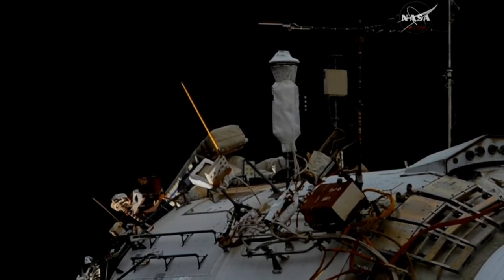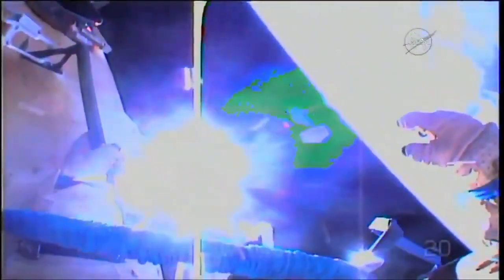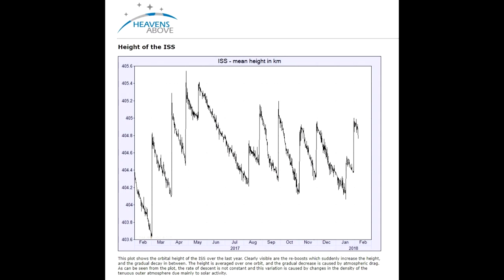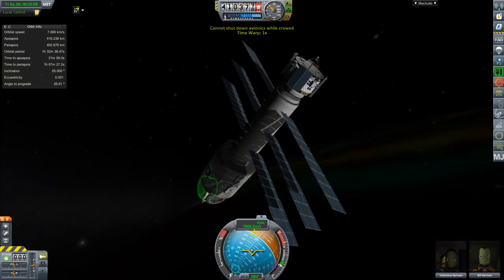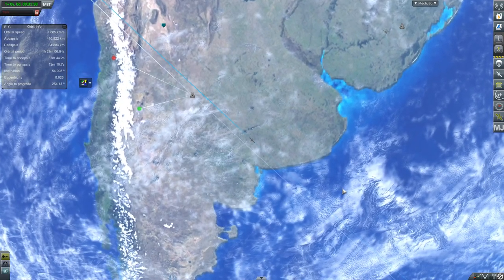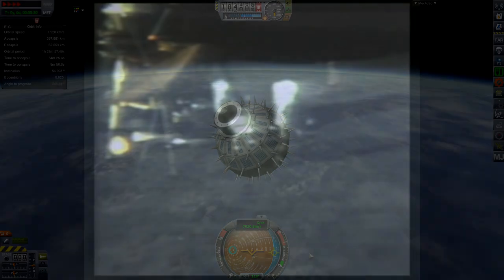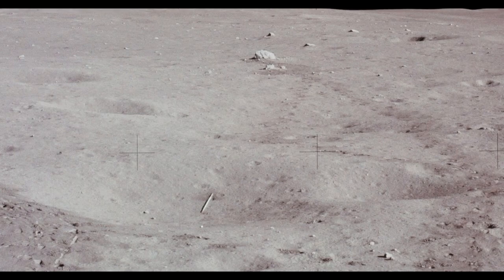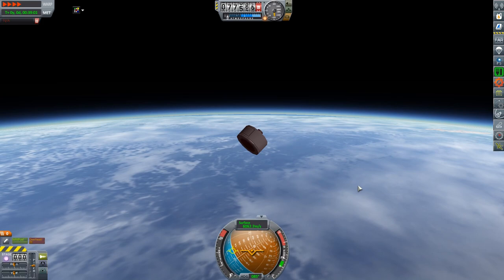Could An Astronaut Throw Something From Orbit To Earth?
Between a Russian Spacewalk discarding old hardware, the superbowl and the anniversary of Alan Shepard golfing on the moon the question was asked. How long does it take objects thrown off the station to get back to earth, could an athlete get something back in one orbit just using their muscles?